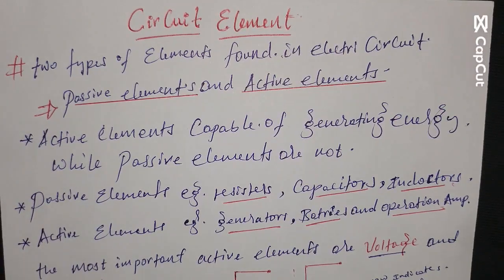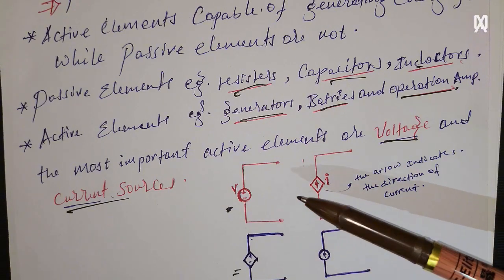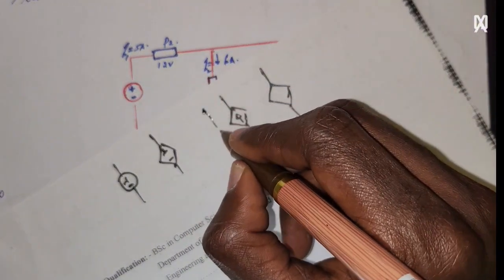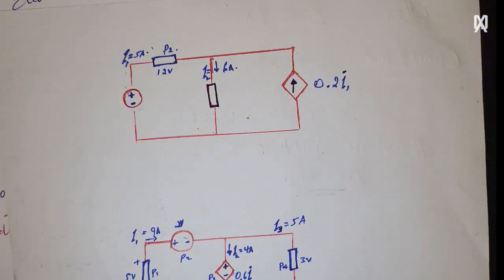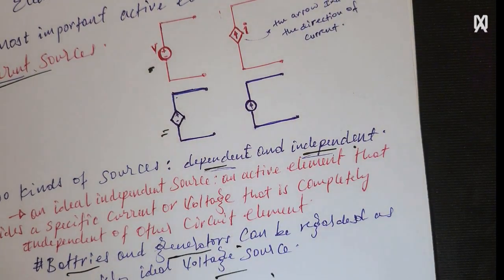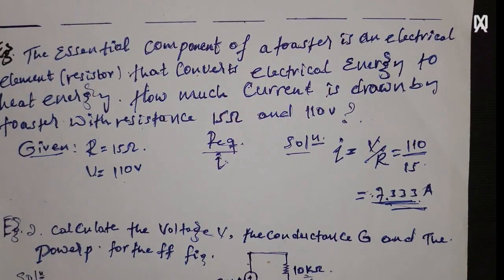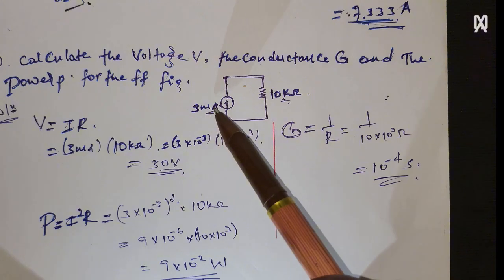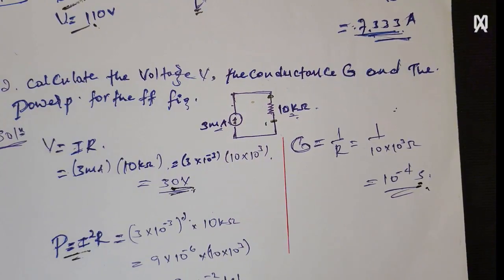Fundamental of electric circuit CH2, circuit element